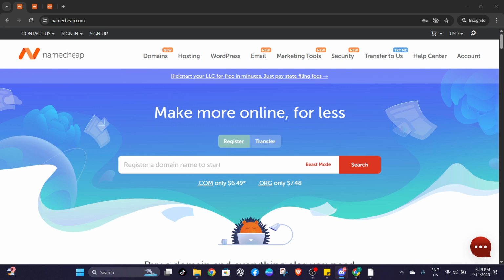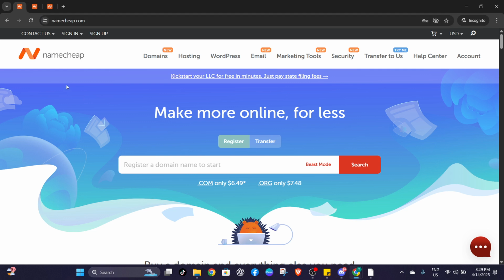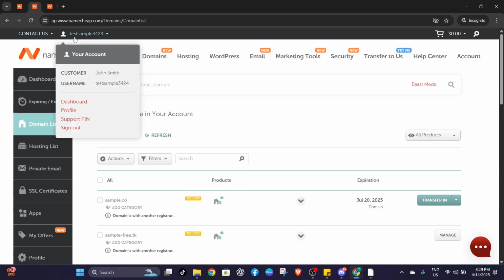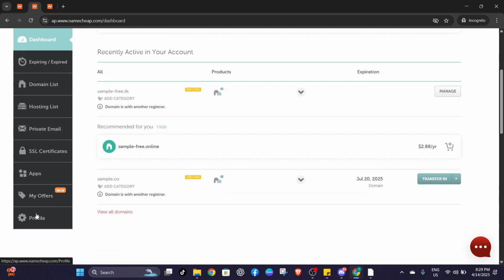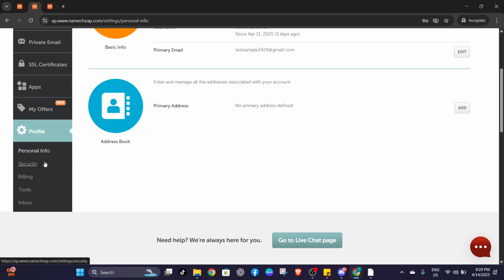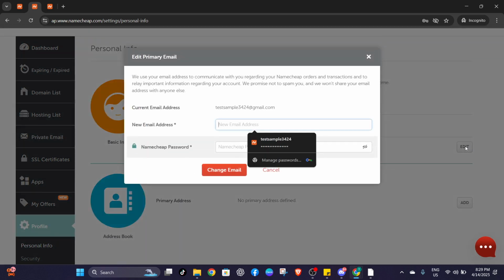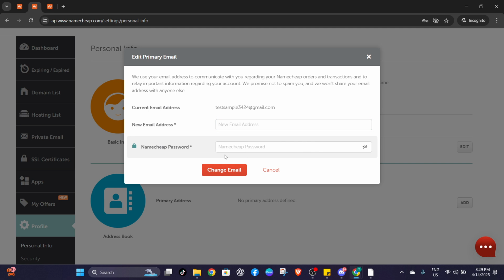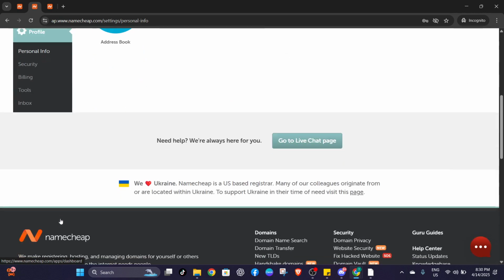How to Change Namecheap Email [2025 Full Guide]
In today's video we will show you how to change namecheap email,namecheap email,namecheap,change namecheap primary email,how to change namecheap username (full 2025 guide),change namecheap primary email account,how to change namecheap email 2023,change email address in namechap,how to use namecheap hosting 2025,change primary mail address in namecheap,how to setup a custom email using your namecheap domain name,how to add txt record on namecheap domain,namecheap email setup